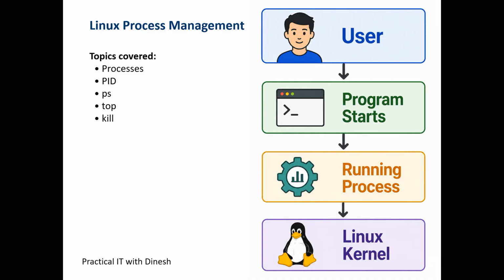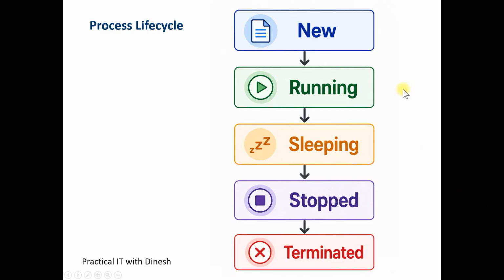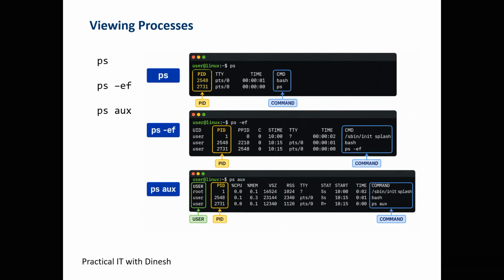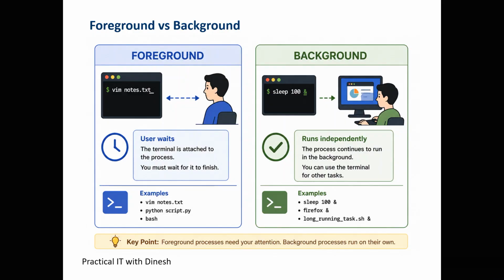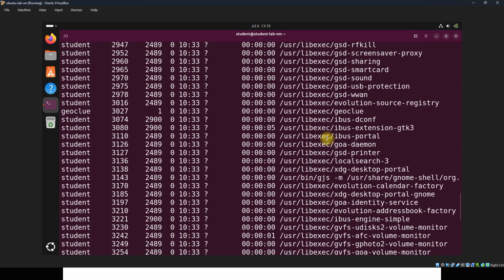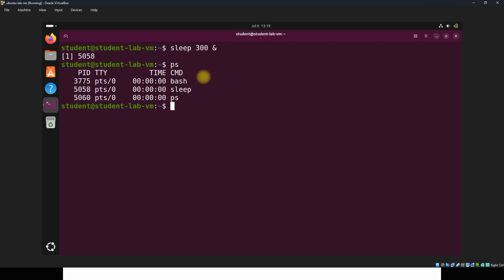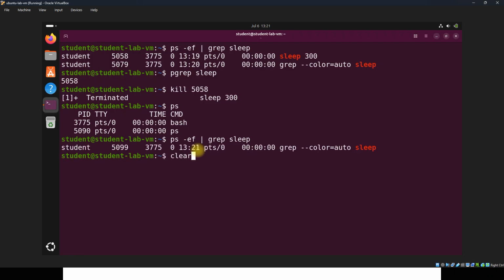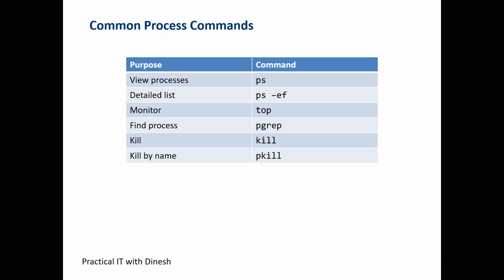Linux Process Management | ps, top & kill Commands Explained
Learn Linux Process Management in this beginner-friendly tutorial. We'll understand what a process is, how Linux assigns Process IDs (PIDs), and how to use commands like ps, top, pgrep, pkill, and kill to monitor and manage running processes. This lesson is perfect for Linux beginners, system administrators, and DevOps learners.